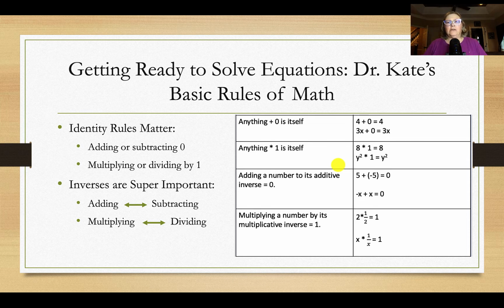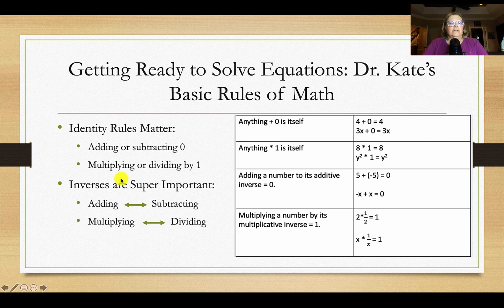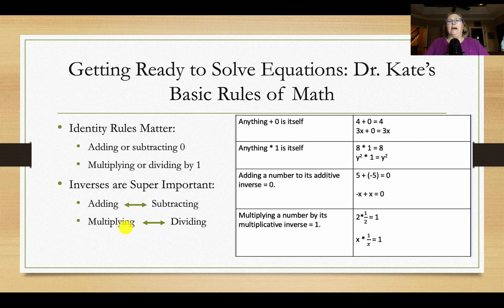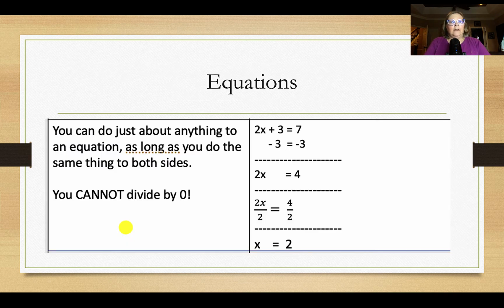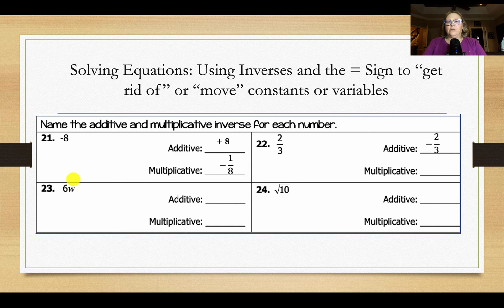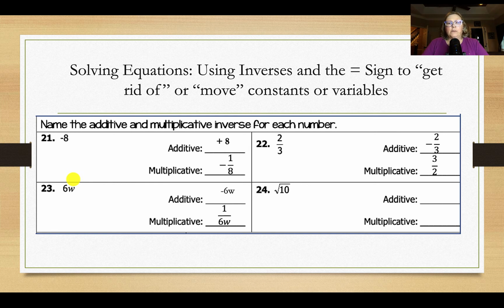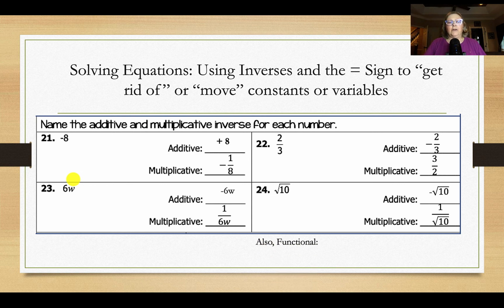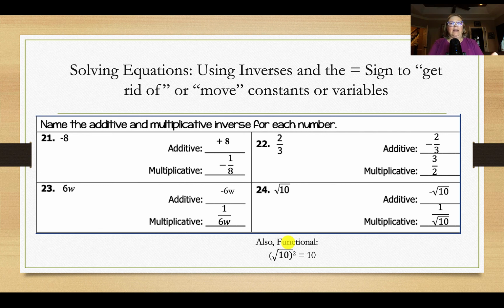Dr. M's Basic Solving Equations Rules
Dr. M.'s basic math rules for solving equations and using inverses

Table of Contents:

01:50 - Equations